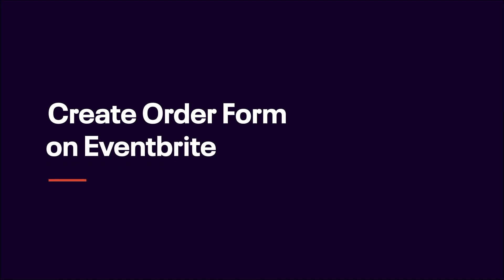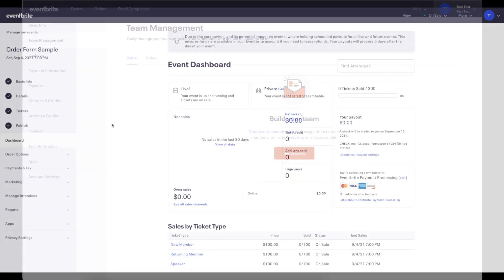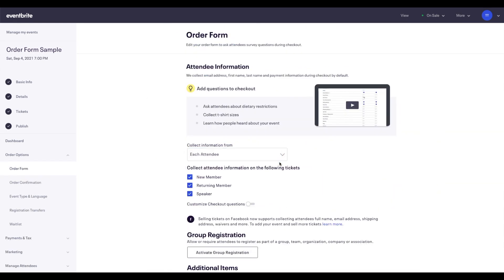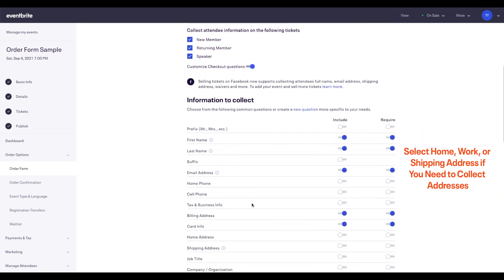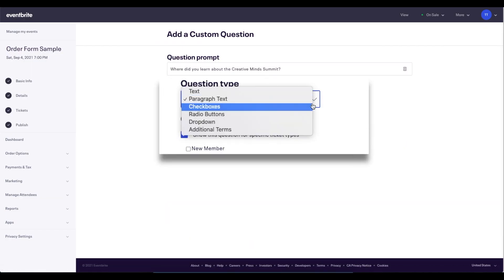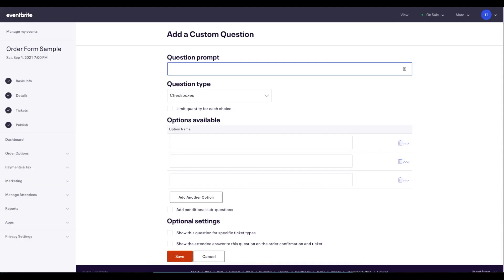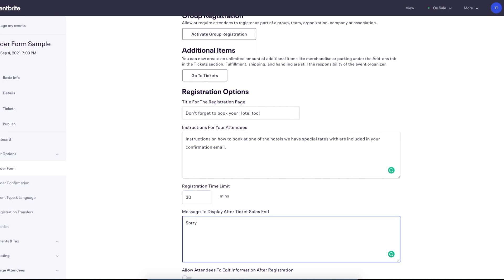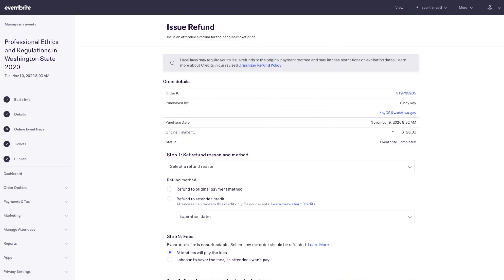How to Customize Your Online Order Form for Your Event Registrations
Event hosts can customize their registration form on Eventbrite by choosing which attendee information needs to be collected on checkout. Additional information requested on orders may include preferences (like meal options or t-shirt sizes) or necessary information for billing and taxes. You have the option to collect information from the single buyer or from each individual attendee.

If a question you want to ask is not on the list, hosts can add custom questions. These additional questions can be open-ended, dropdown, radio selection, or checkboxes.

Attendee answers to custom questions can be found in the Attendee summary report, and also in the Custom question responses report and can be exported as an Excel or .csv file.

That’s it! You are now able to collect the information you need from your attendees during the booking process.

Twitter.com/Eventbrite
Eventbrite.com/Blog
LinkedIn.com/company/Eventbrite
Facebook.com/EventbriteforOrganizers/